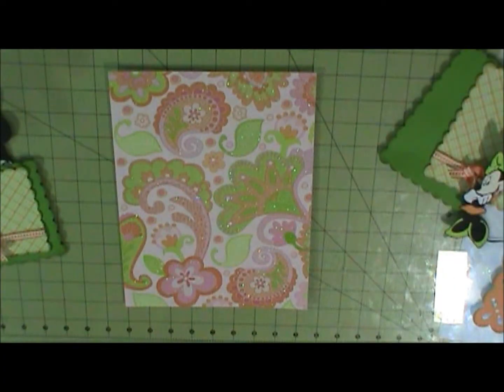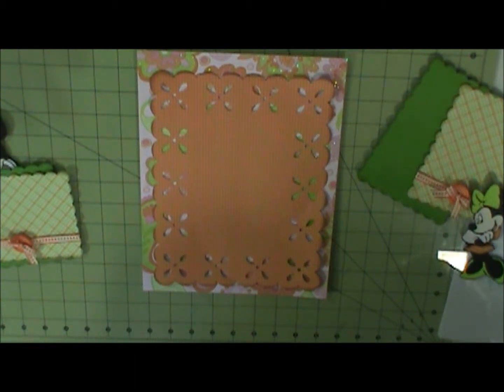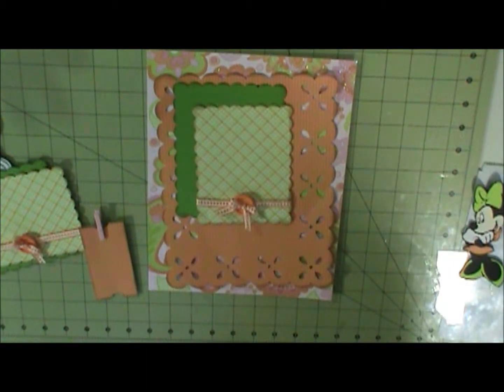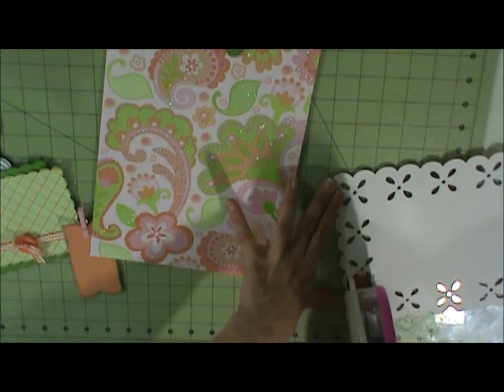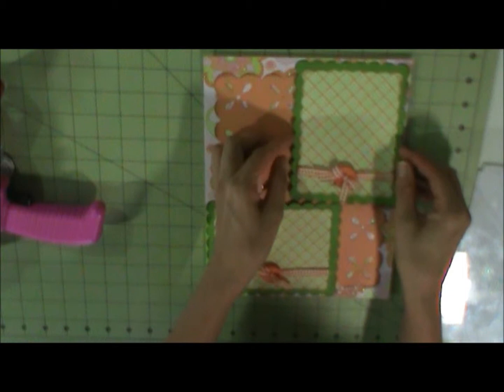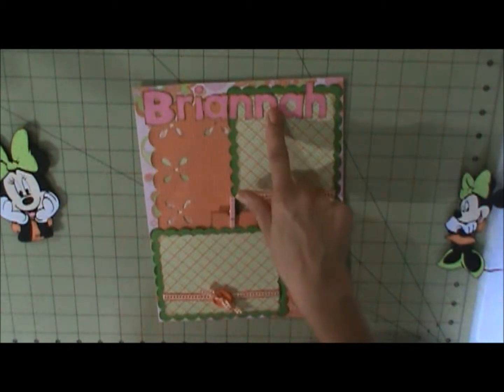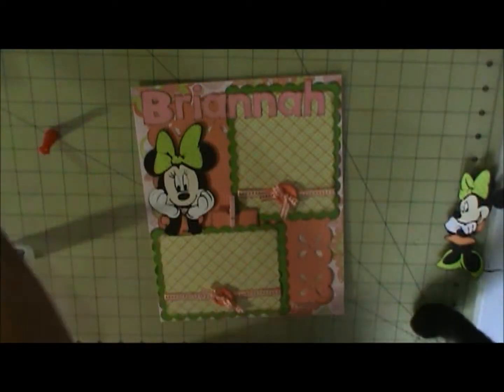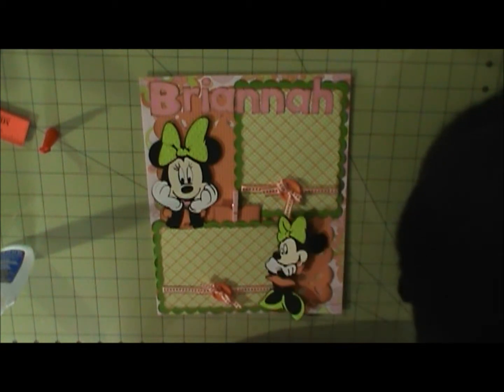Preschool 2013-2014 Class Scrapbook Page 4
This is a layout that I did for each child in my class.  You can view details about this layout and many others on my blog at . I am working on catching up my blog, so the details for this layout will not be on my blog just yet. I hope you enjoy the videos.